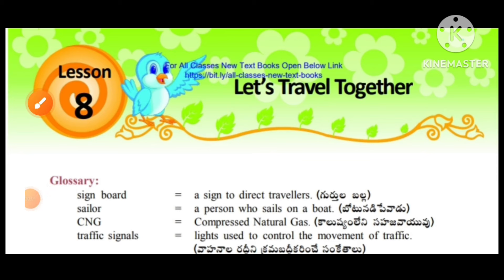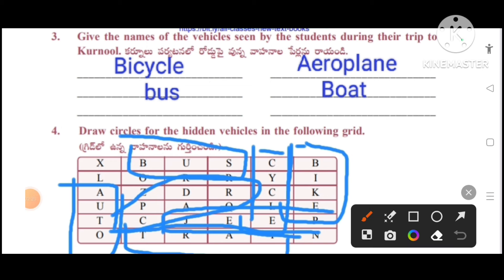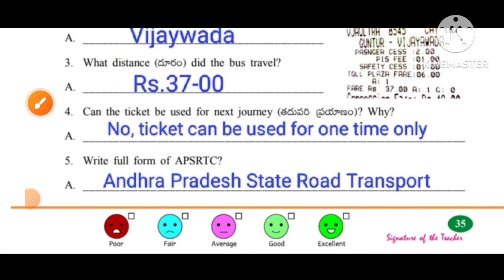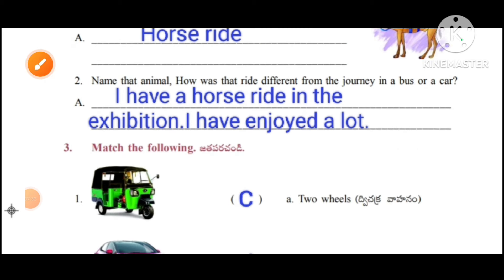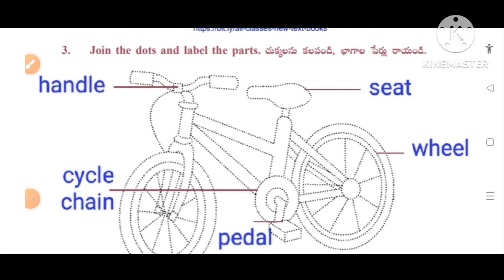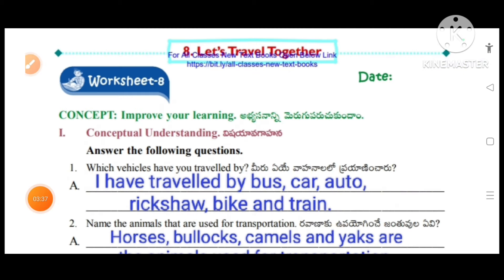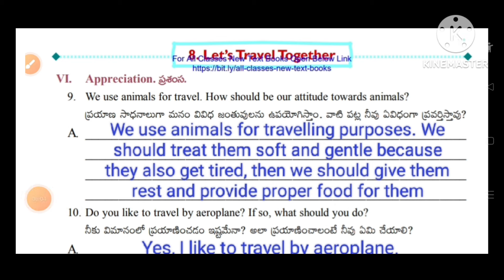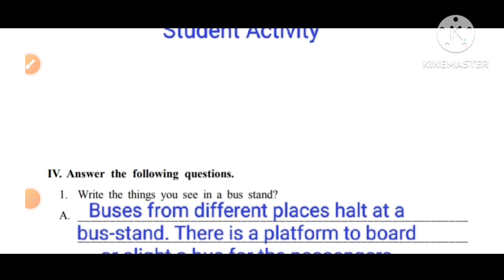💐3rd Class EVS Workbook Our World Sem-2 Unit-8 "Let's Travel Together " Worksheet 1-8& Assessment-8💐